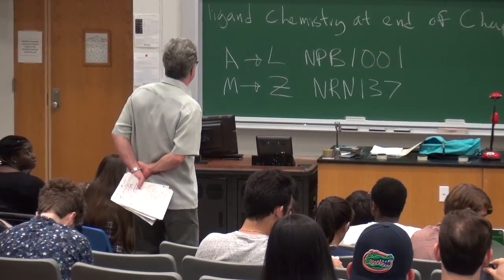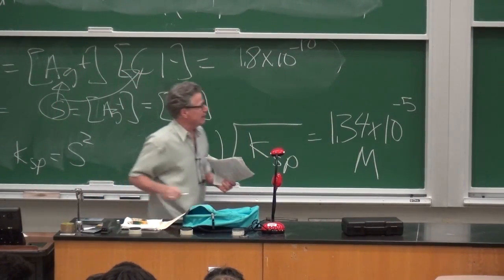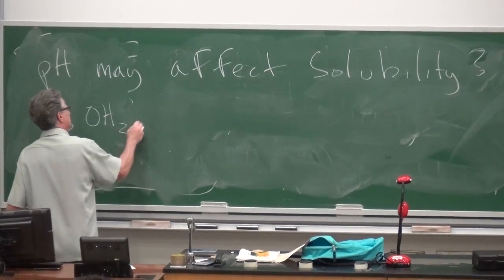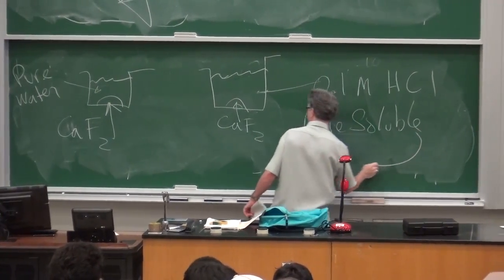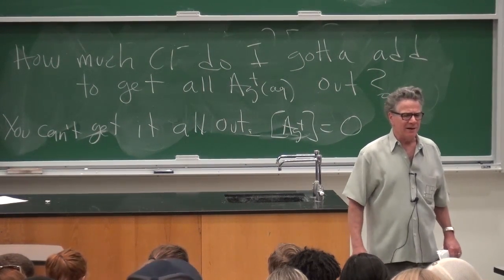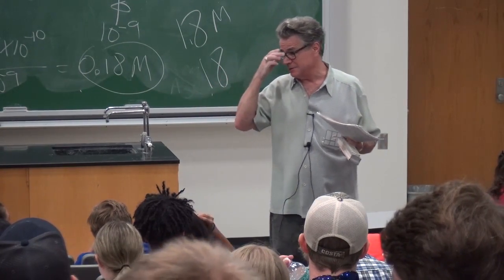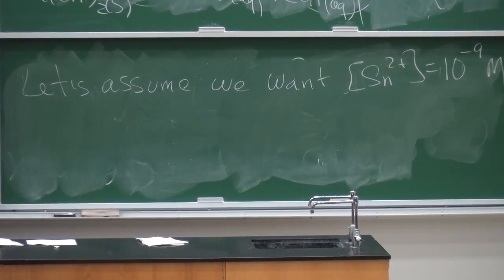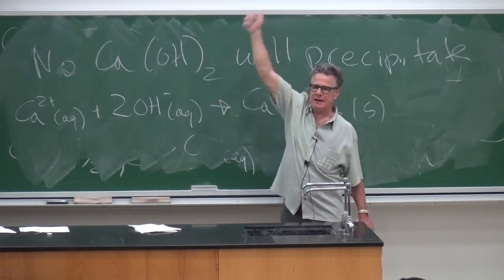CHM 2046 10/17/16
Solubility Calculations